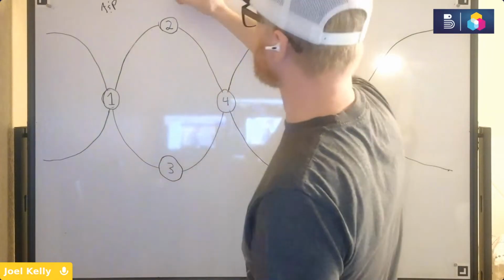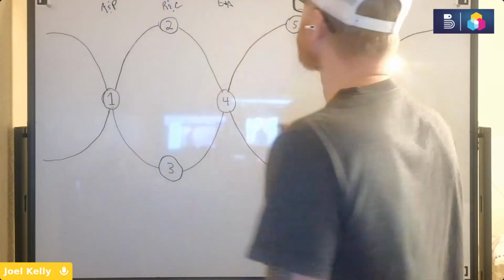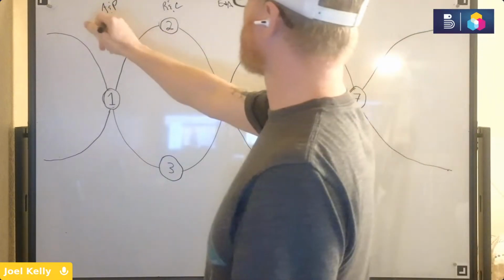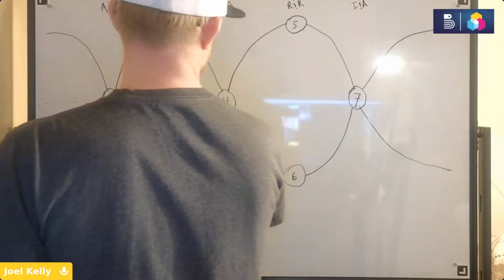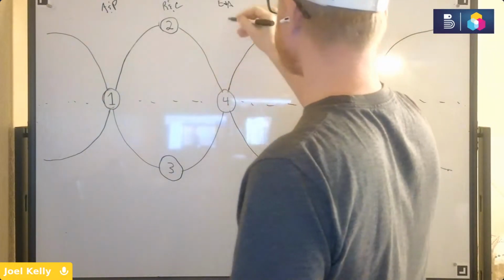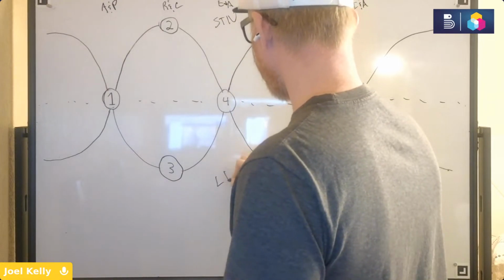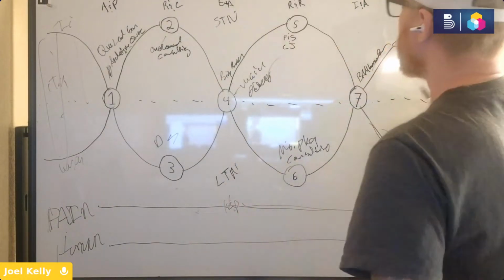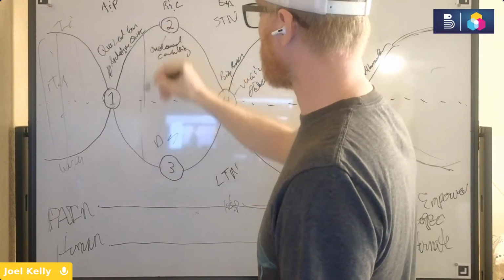Redefining & Transforming The Client Journey: The DNA Method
Unlock the transformative power of 'Redefining & Transforming Client Journeys: The DNA Method,' a live stream designed to reshape the way brands connect with their audience. This session invites you to dive deep into the core of client interactions, exploring innovative strategies that challenge conventional approaches and illuminate the path to unparalleled engagement.

Discover:

Cutting-edge methods to map and revolutionize the client journey, ensuring every touchpoint resonates with impact and purpose.
Tactics to elevate your brand’s visibility and distinctiveness, crafting experiences that captivate and retain.
Insights into forging deeper connections, turning casual interactions into lasting relationships and advocacy.
This isn't just a webinar; it's a gateway to mastering the art of client engagement. By delving into the DNA of effective client journeys, we reveal how to not only meet but exceed expectations, setting your brand apart in a crowded marketplace.

Join us and transform your approach, creating client journeys that are as memorable as they are impactful. It's time to move beyond the basics and craft client experiences that truly resonate.